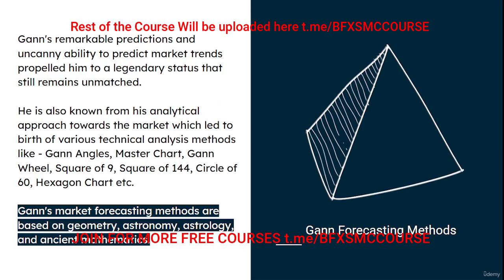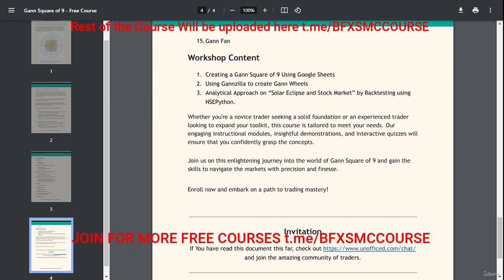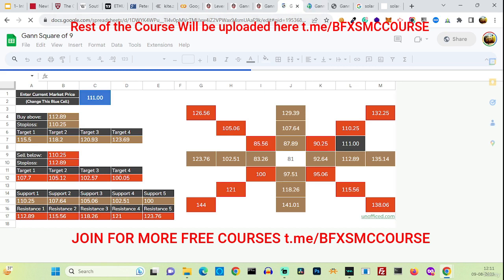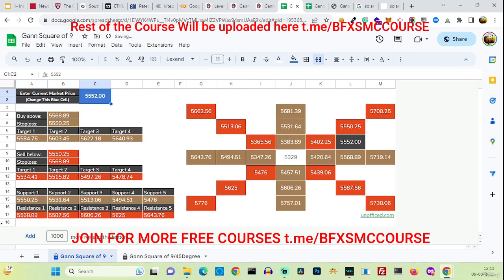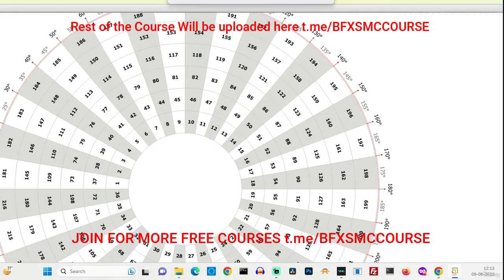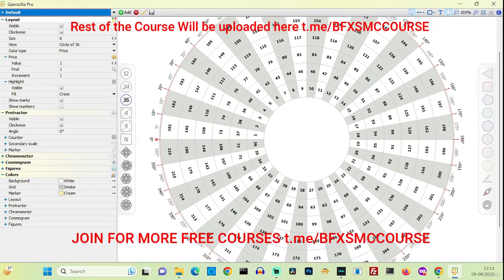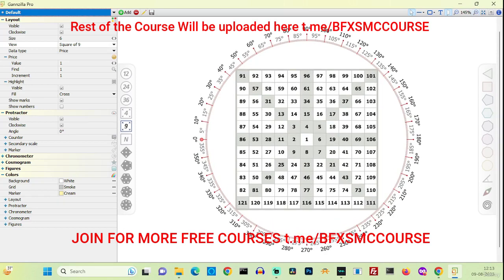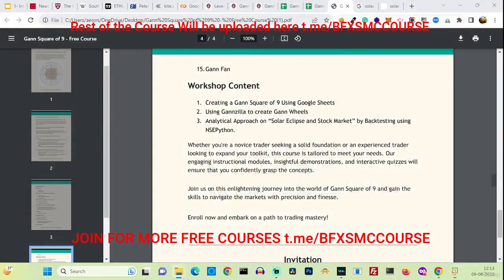1. Gann introduction